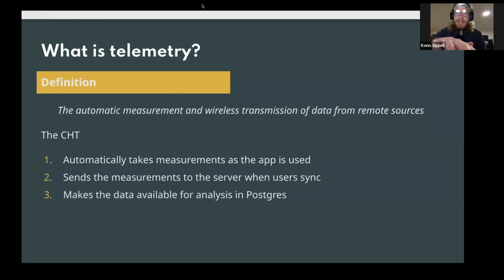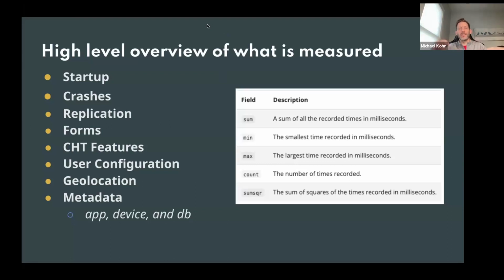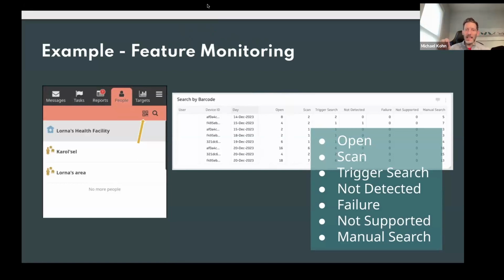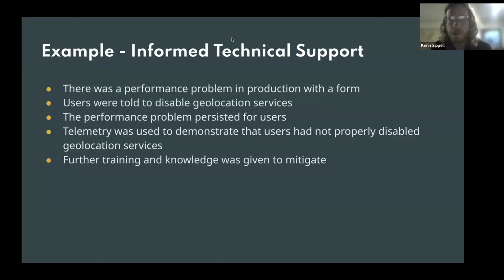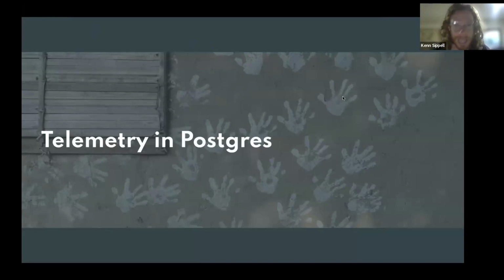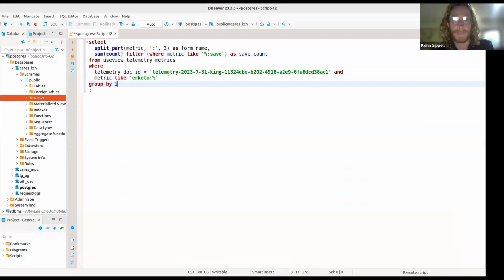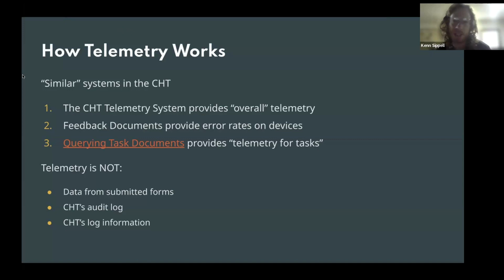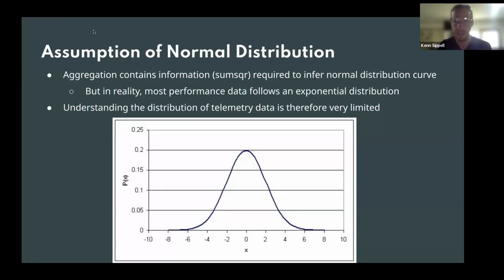CHT Webinar - Telemetry